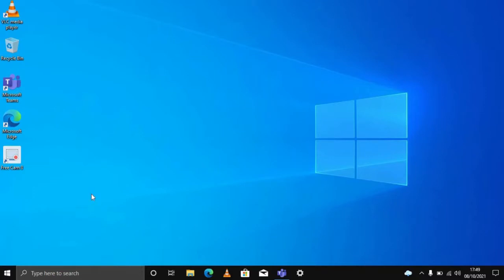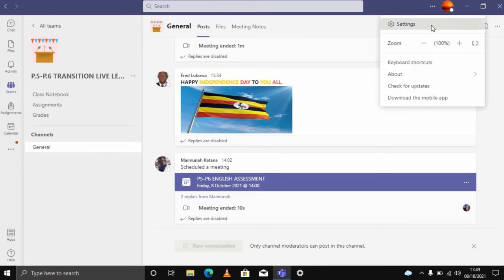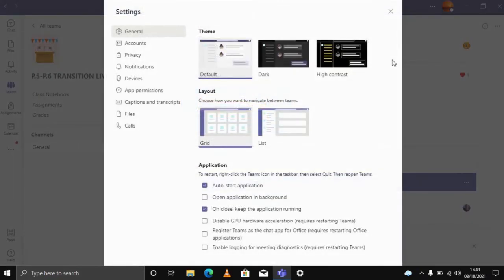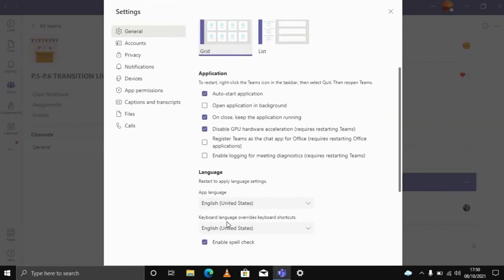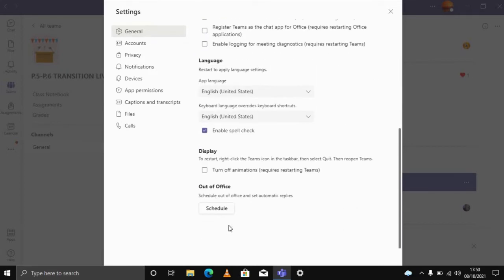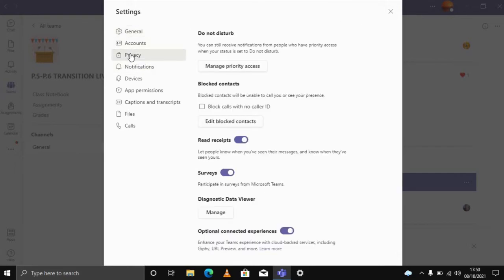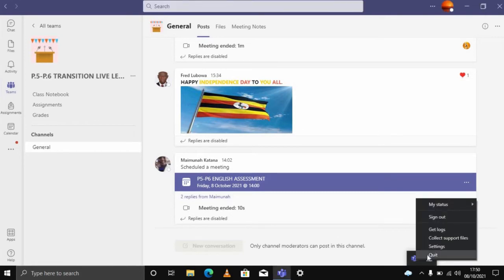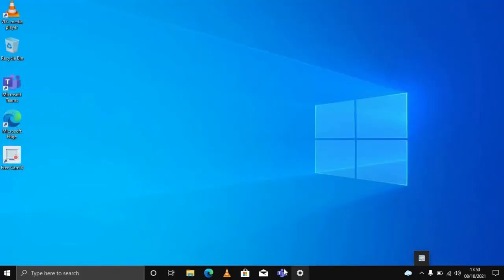How to Fix Microsoft Teams Freezing in PC. By Tech Buddy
BYE BYE